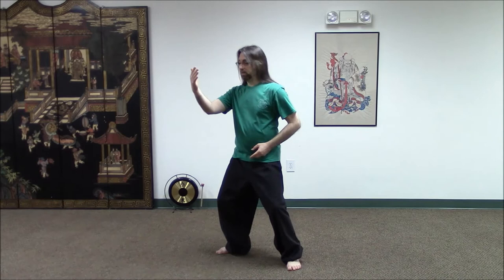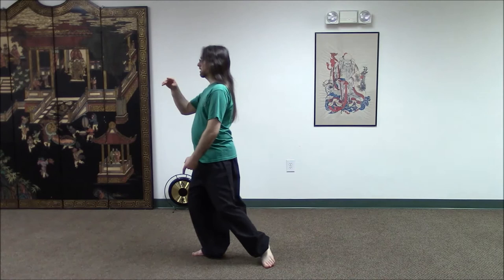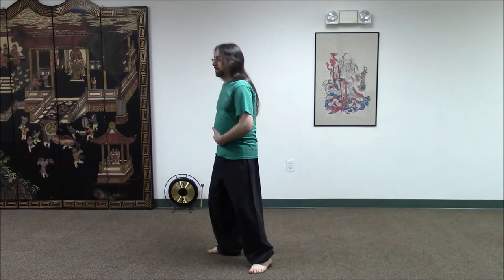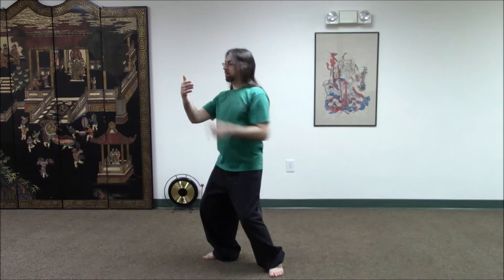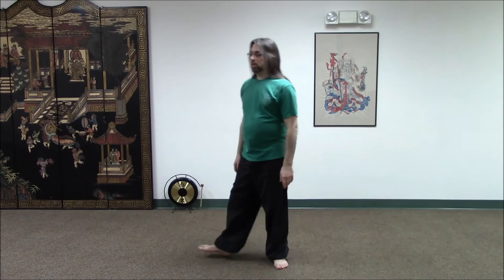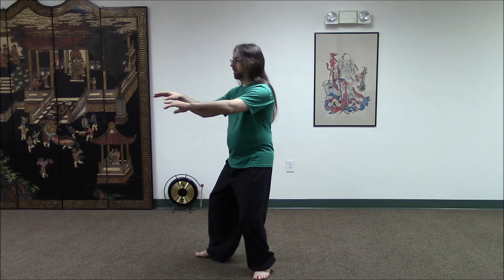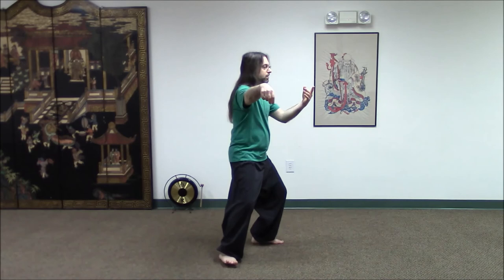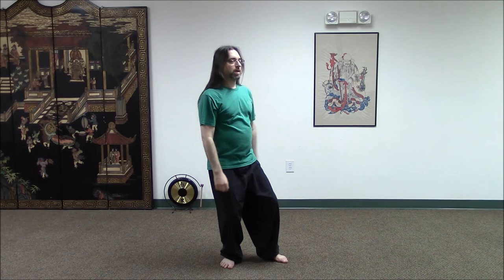The Eyes, Part 2 of 3: Changing Focus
This video explores the concept of and gives practices tips for changing visual focus or focusing out.   At beginning stages, the eyes change focus, but there is no corresponding effect on the body.  After diligent practice of the gaze, detailed in part 1 of this 3 part series and practicing this type of focus change along with the other principles I continue to mention, you will notice that the visual focus has integrated with the body.  At this point, because all bodily motions both involve releasing and are initiated by the yi, even something small like a change of visual focus will involve releasing.  So, as the yi changes focus, the eyes change focus, and this initiates appropriate releasing to accommodate the situation.

Brian C. Allen, MSTOM, L. Ac.
Oriental Medicine and Health Services
Acupuncture, Chinese Herbs, Tuina
Taiji (T'ai Chi, Tai Chi), and Qigong (Ch'i Kung, Chi Kung)